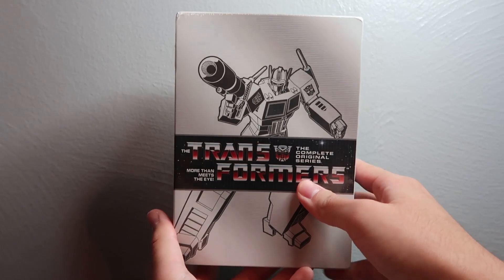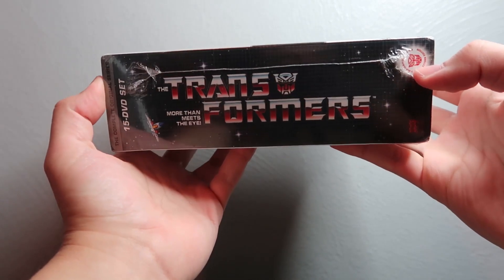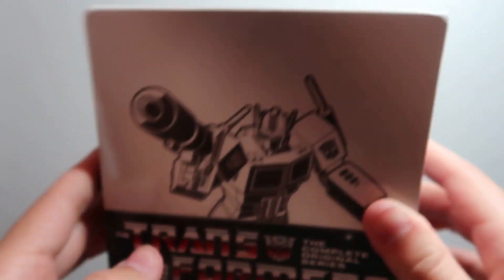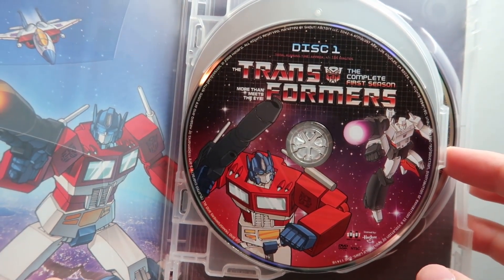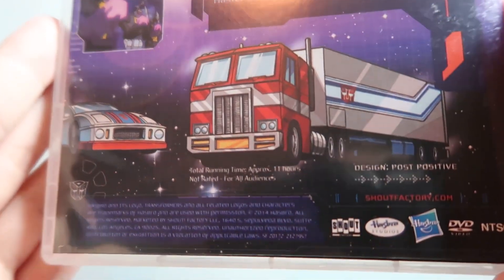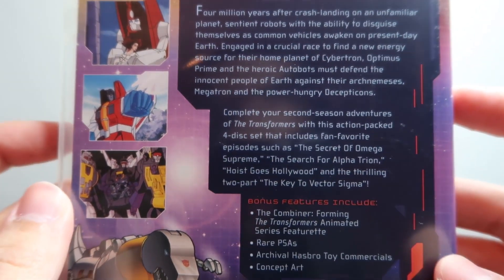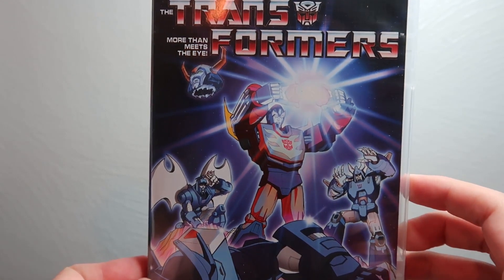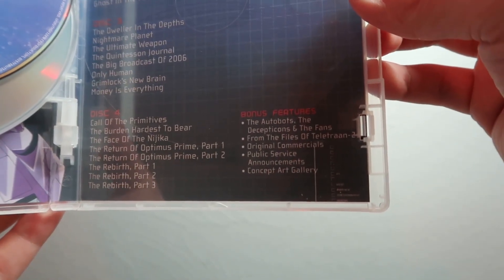The Transformers: The Complete Original Series DVD Unboxing (One Shot)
Today I unbox Transformers G1, the complete original series on DVD! Autobots, Transform and roll out!